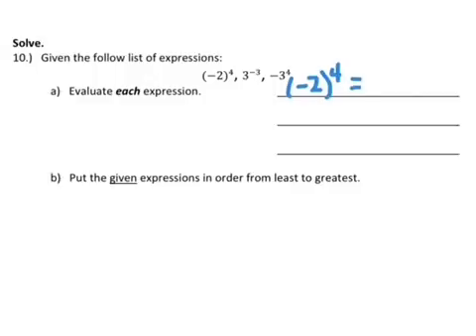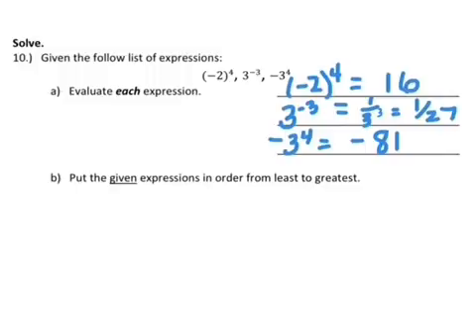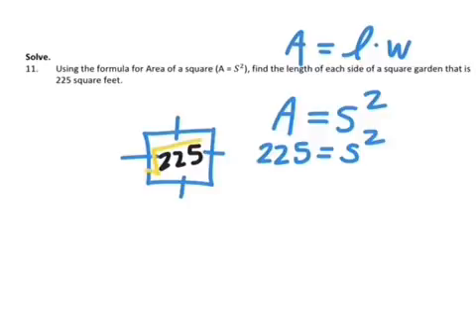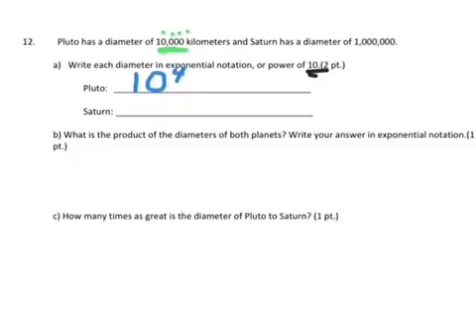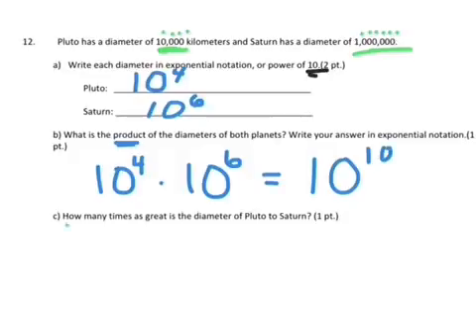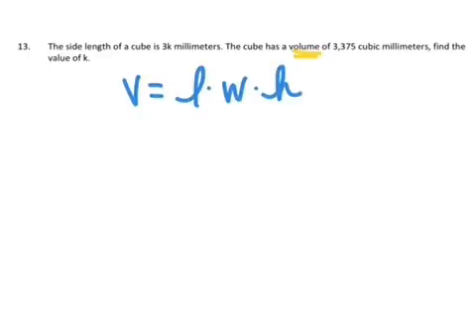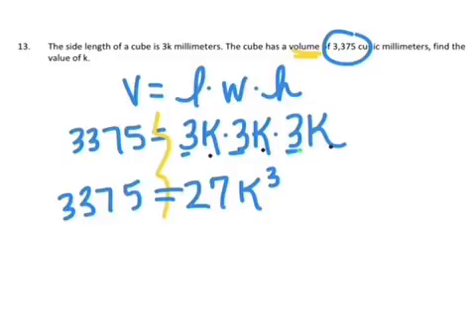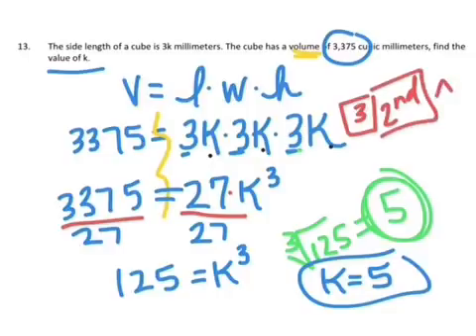ch. 2 study guide part 2#10-13